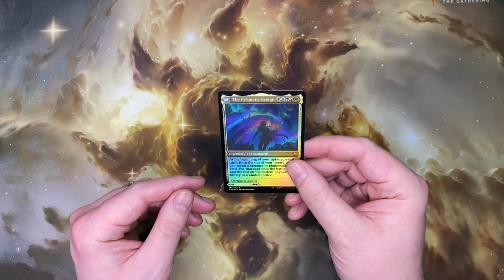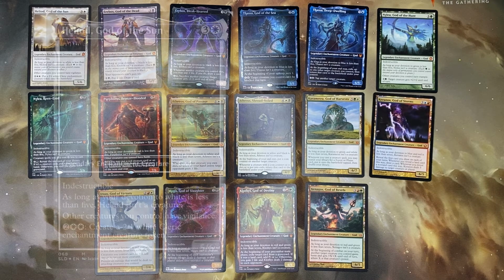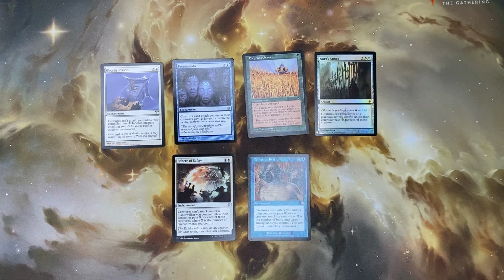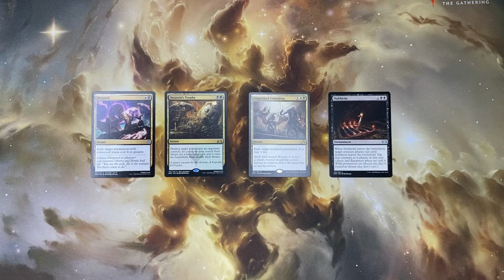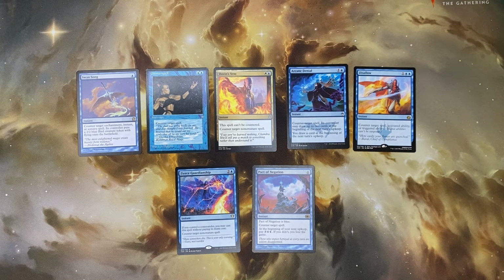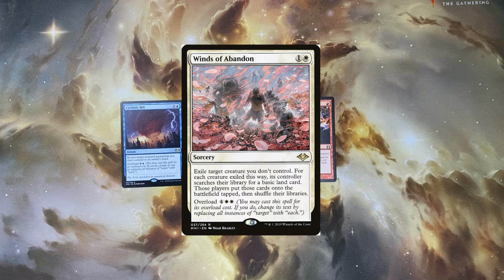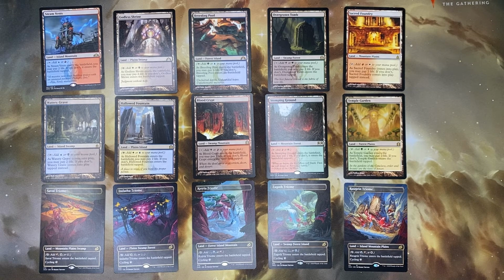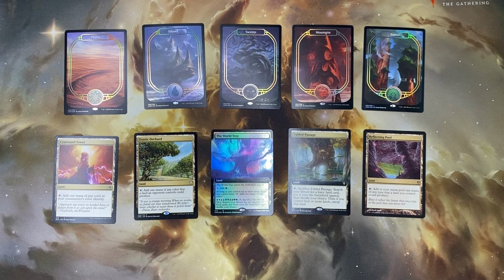Esika, God of the Tree: Commander Deck Tech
Josh, shares his Commander deck "When the Stars are Right." Where he uses the the new Magic the Gathering card Esika, God of the Tree -from Kaldheim. His edh deck is a fun tribal shell using the indestructible gods from Theros. Here is a link to his deck